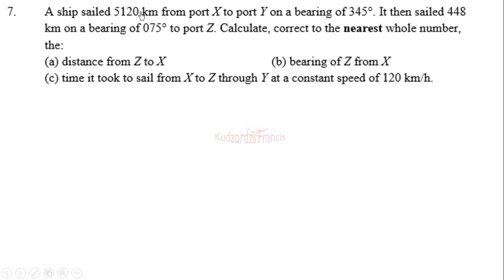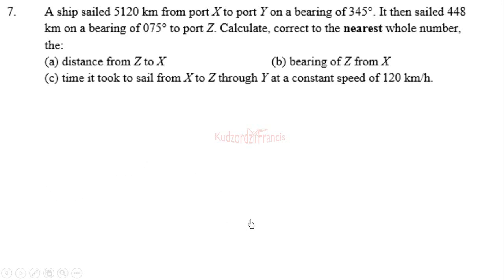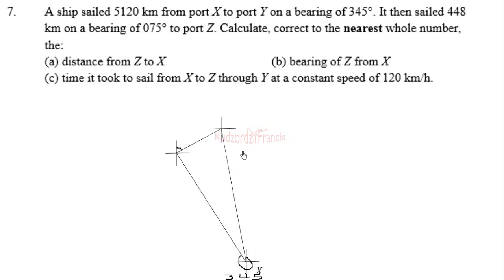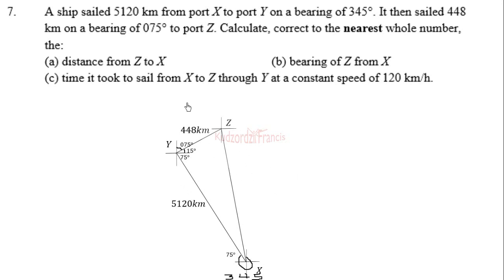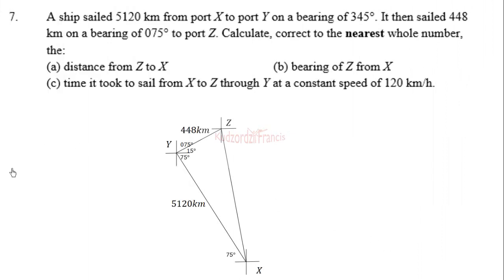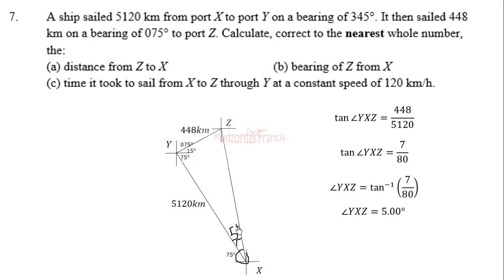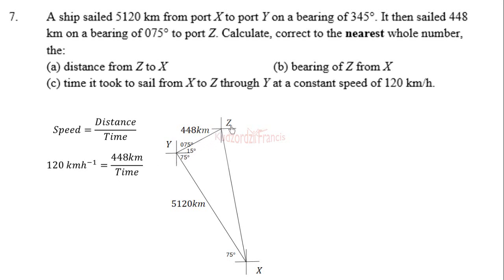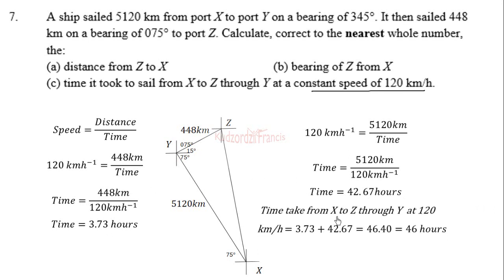Distance bearing problem: WASSCE NovDec 2017 Question 7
The distance- bearing problem of WASSCE private exams has been solved in this video.